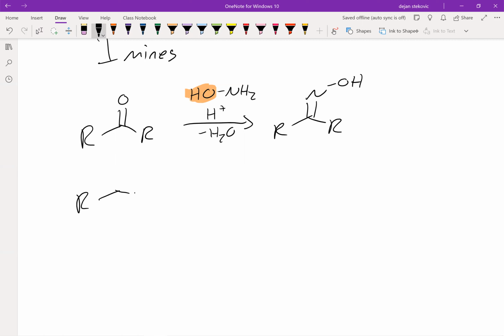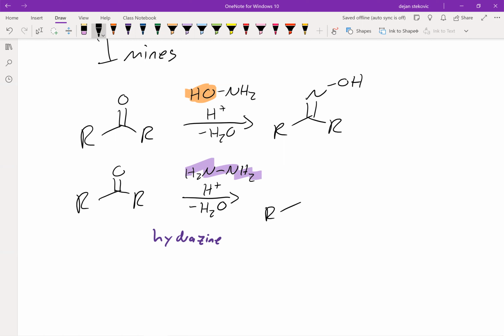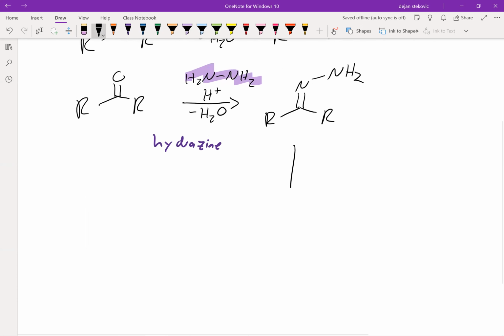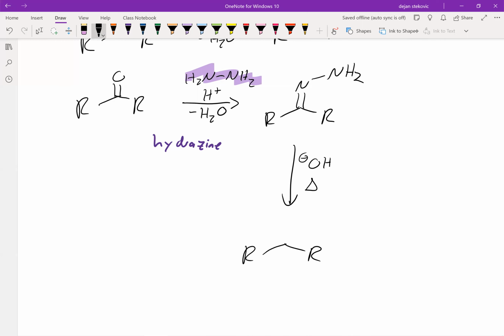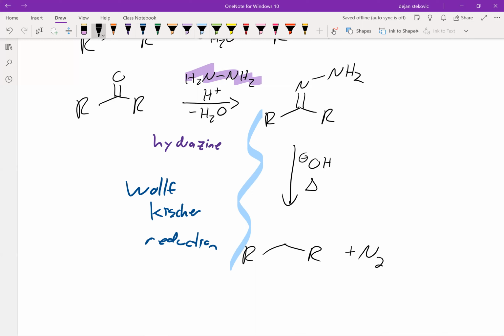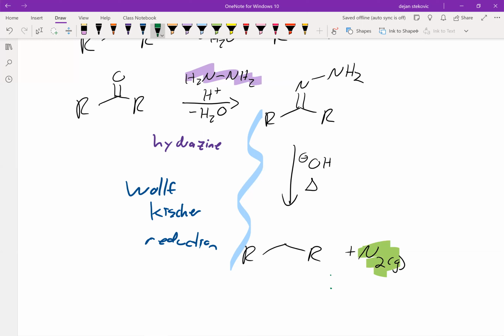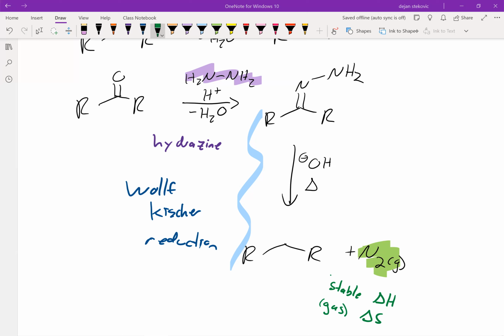CHEM113 17 9 Imines